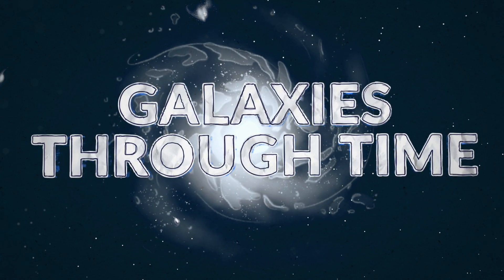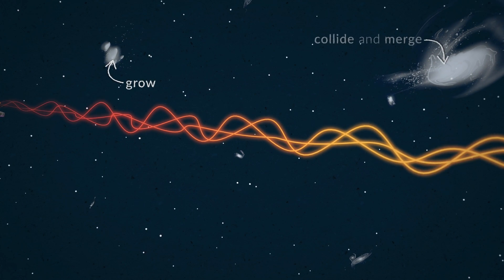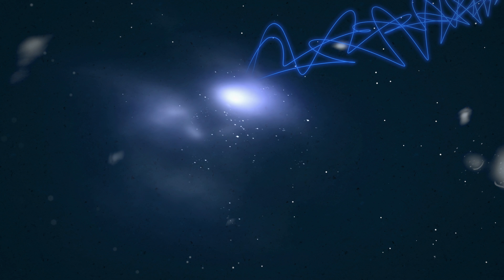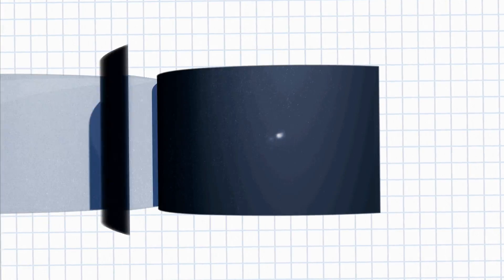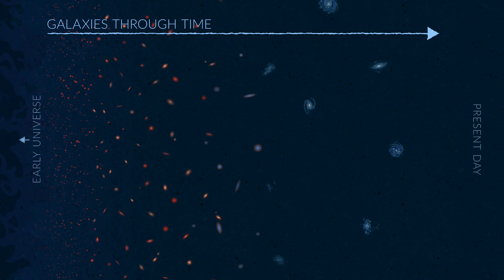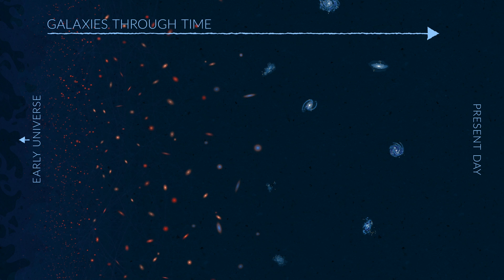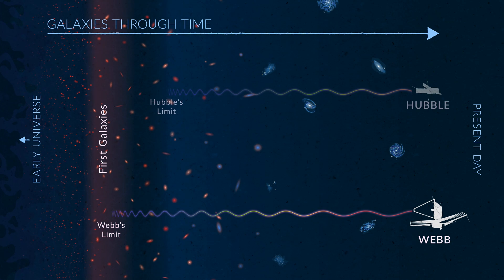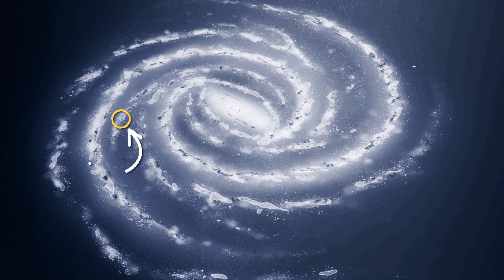Galaxies Through Time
Discover how telescopes make it possible to look back in time and study the history of the universe, and how NASA’s James Webb Space Telescope will fill in new details on galaxy evolution over time. The earliest pages of cosmic history are blank, but Webb will allow us to look back farther in time than ever before, helping to fill in the lost pages of the universe’s story.

Credits: NASA, ESA, CSA, and L. Hustak and D. Player (STScI)